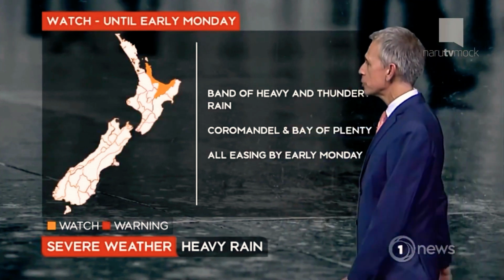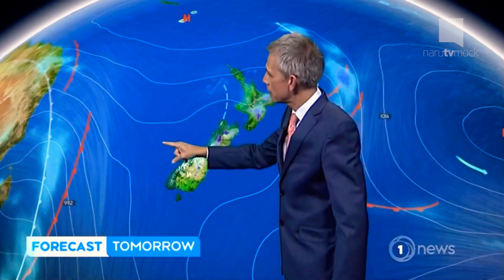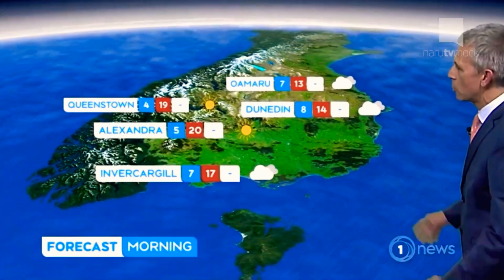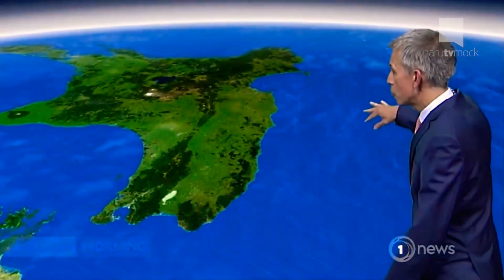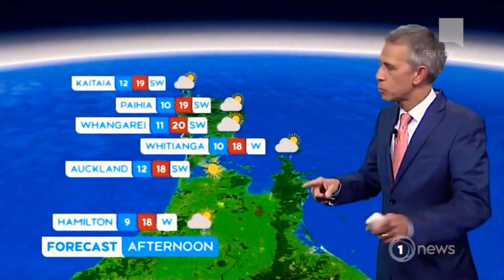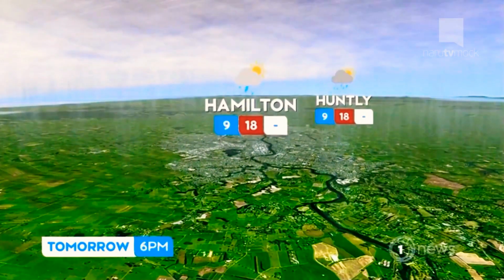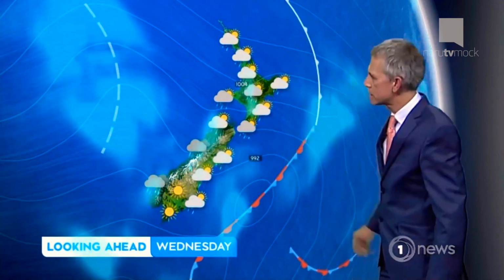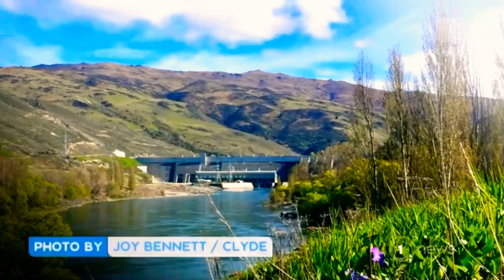1News at 6 (Sunday) - Weather and Closer Sponsored by New World Supermarket, Sunday October 2nd 2016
With Greg Boyed (News), Andrew Saville (Sport) and Daniel Corbett (Weather)

Under a New Look News, Sport and Weather Graphics Package.